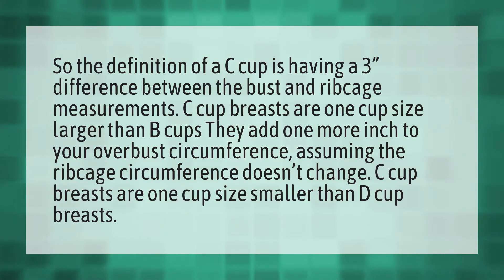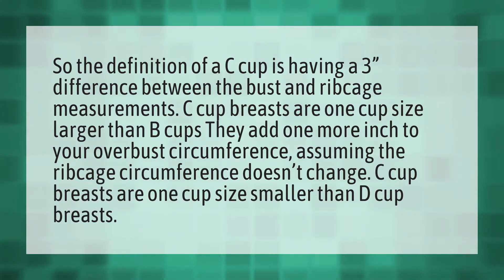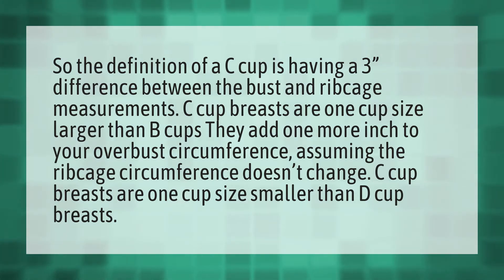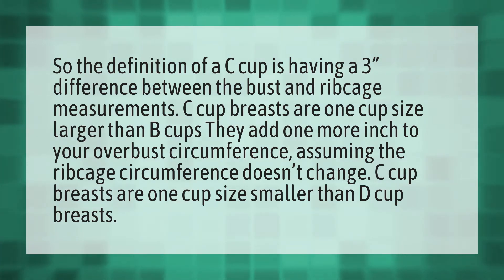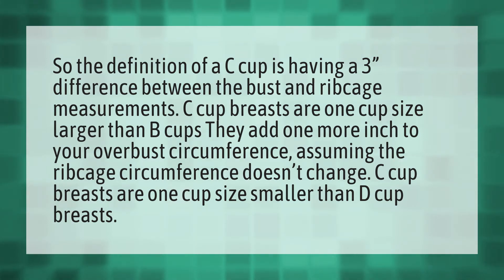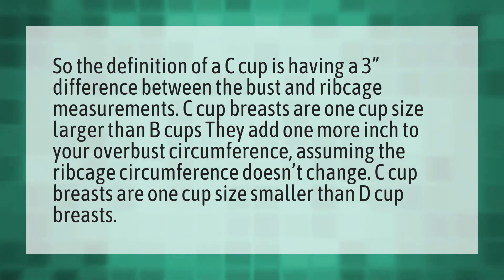What is C cup size?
Going Broke • What is C cup size?